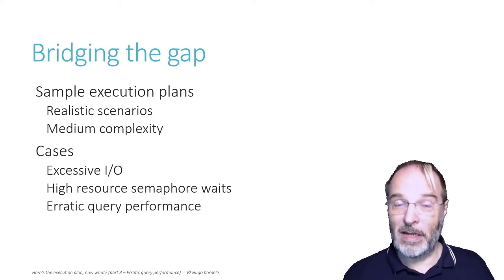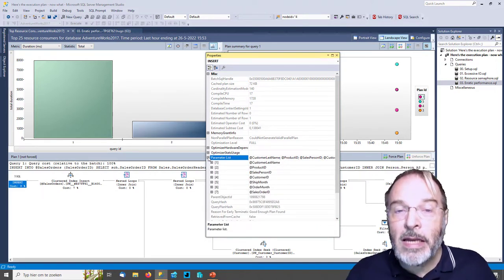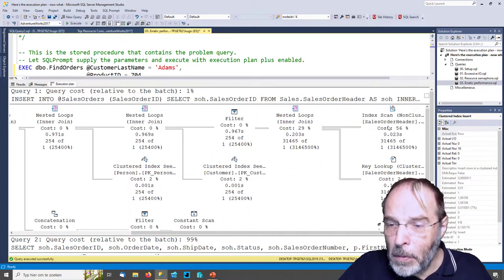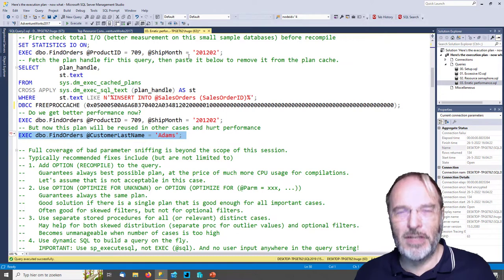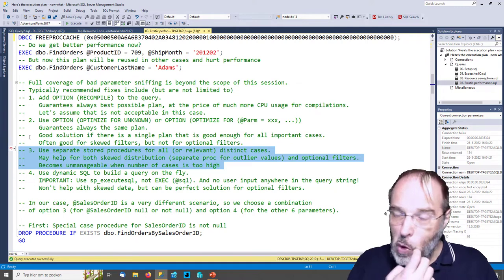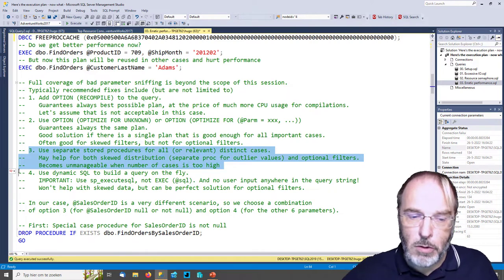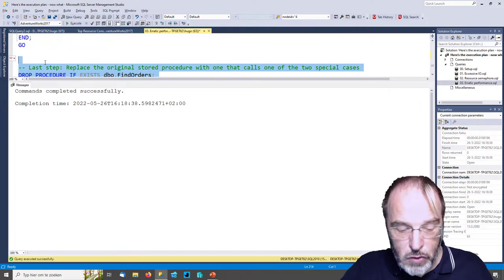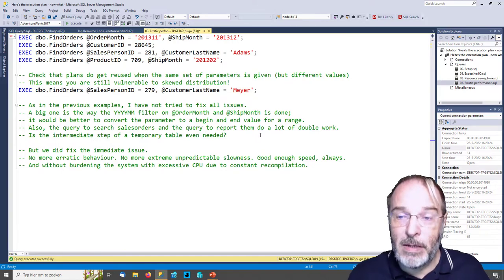Here's the execution plan, now what? (Part 3)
You have learned the relevance of execution plans. You know where to find them, and you’ve been taught the basics of how to read them. You’ve looked at some of the clean, simple execution plans that presenters used in classroom training, or at conferences, and you feel confident that you can work with them. And then you get your first problem query at your workplace, you look at its execution plan, and you just want to crawl under a rock and cry.

Real code is much more complicated than demo code. Real code translates to large, complex, and often messy execution plans. The principles of reading execution plans still apply, but the plan is large and messy and you struggle where to even begin. In this video we'll look at a more realistic, larger, messy execution plan, and show how you can find the areas to focus on.

This is the third video in this series, where I try to solve an issue with erratic query performance.

Section:
0:00 Introduction
1:40 Problem explanation
2:15 Using Query Store to find the issue
5:53 Verification, a sample execution
8:00 Check the stored procedure code
9:50 Realistic sample execution confirms bad parameter sniffing
14:05 Common causes of bad parameter sniffing
16:20 OPTION (RECOMPILE) - great except for the overhead
18:11 OPTIMIZE FOR - good for stable performance
18:59 Multiple separate procedures - works but may be unmanageable
22:53 Dynamic SQL - beware of the injection risk!
24:18 Fixing our stored procedure
27:52 Test the new version
31:10 Remaining issues
33:19 Wrap up